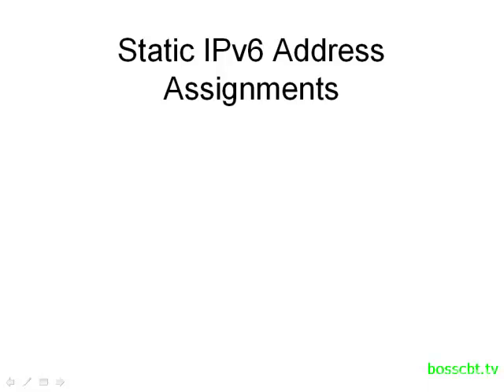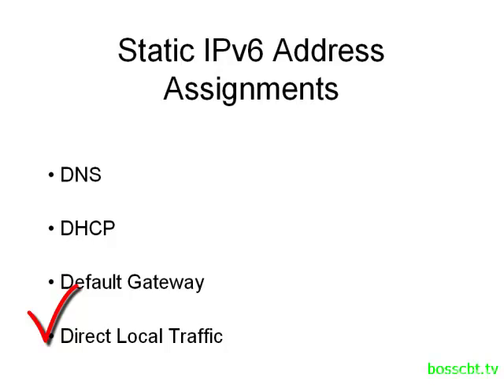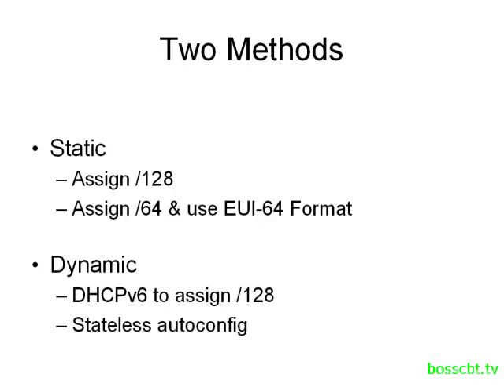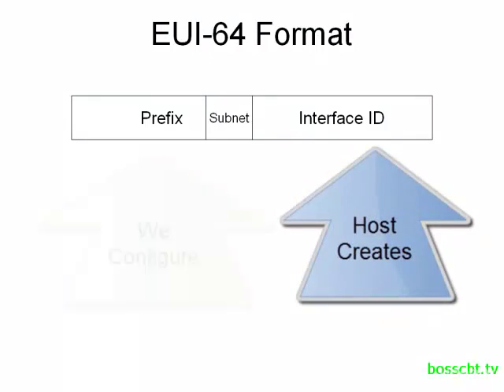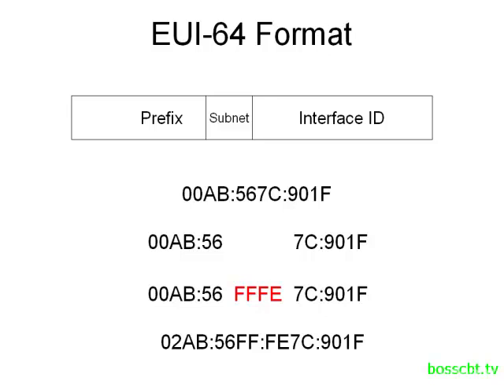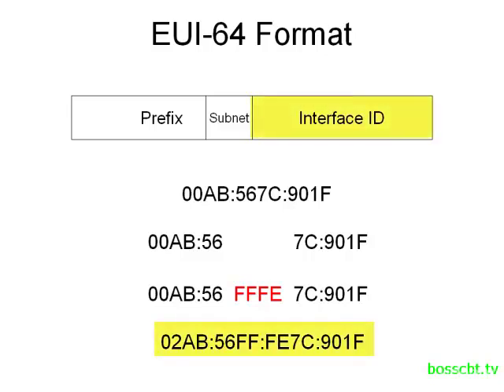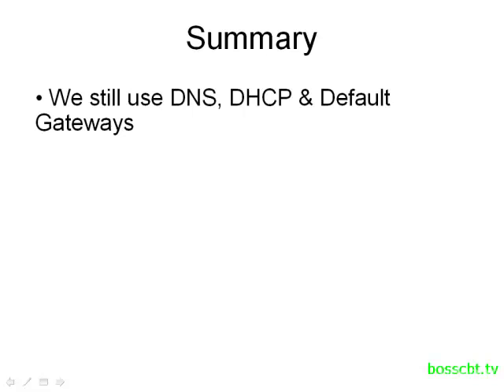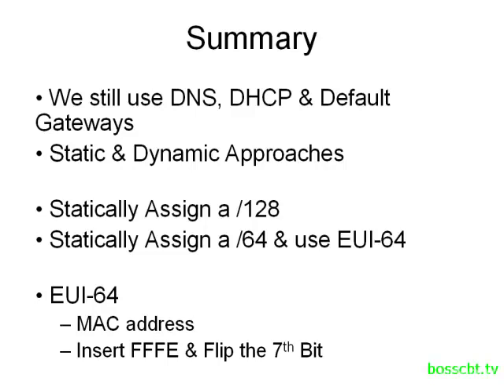4. Static IPv6 Address Assignments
CCNA BOOST
Chap 12. All About IPv6